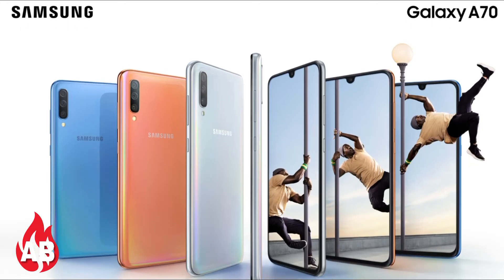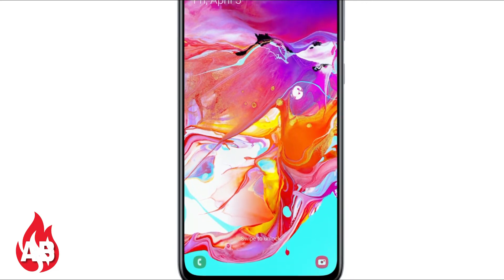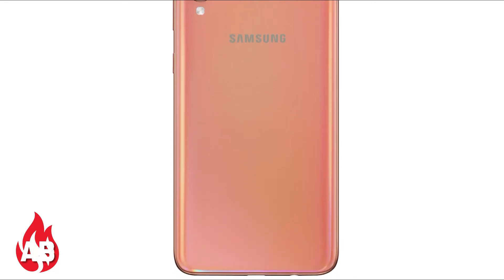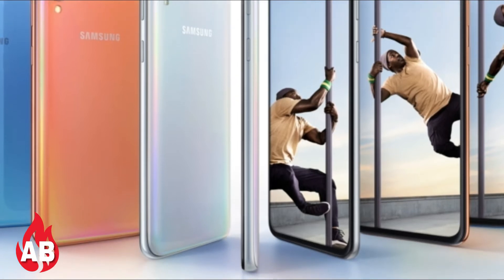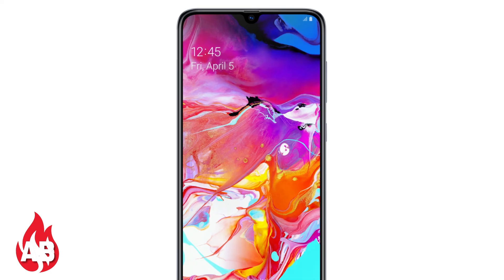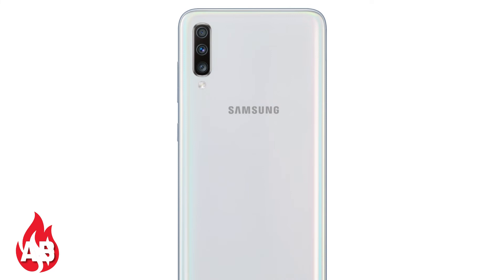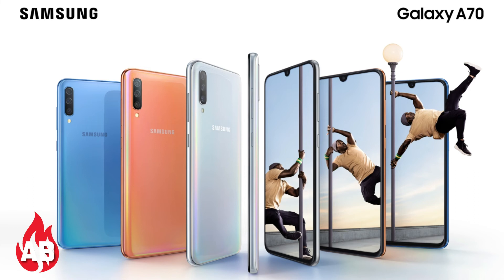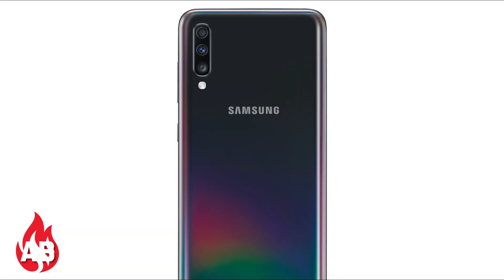Samsung Galaxy A70 OFFICIAL!!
Hi Welcome To "Android Burner"

This is Sri vyshnav Voleti.

Tq Guys For Watching Video Byee.